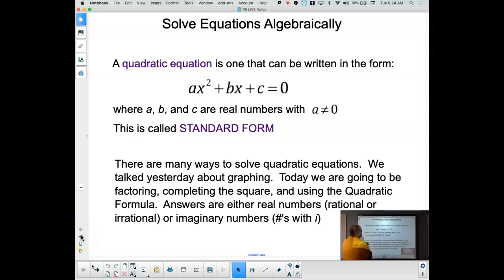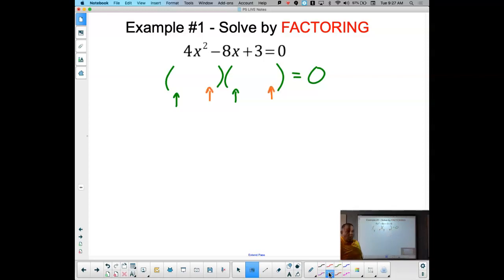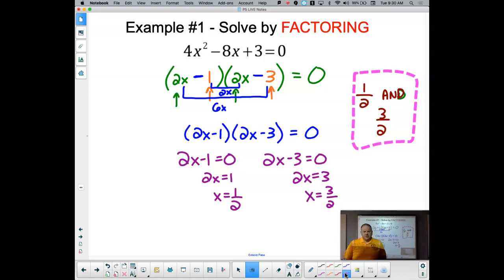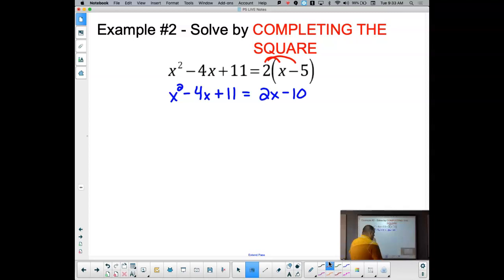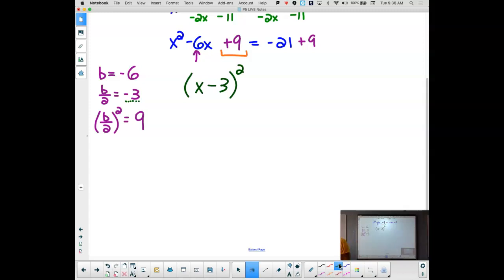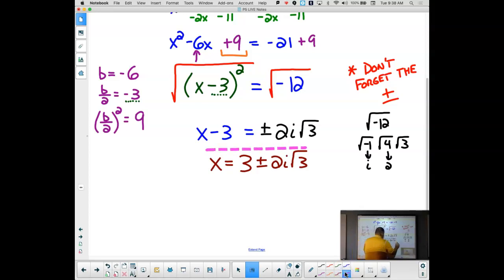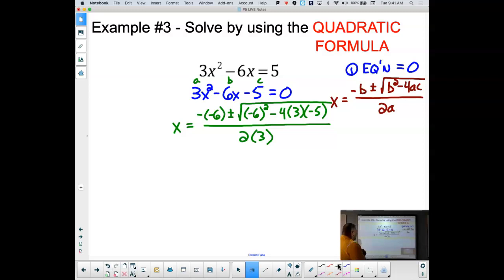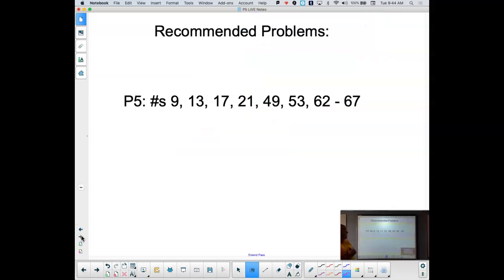Sept. 15 - P5 LIVE Video - Solving Quadratics